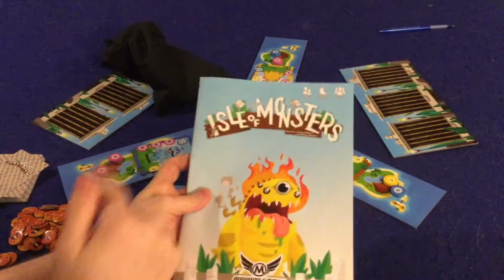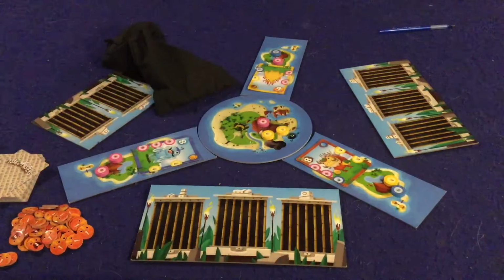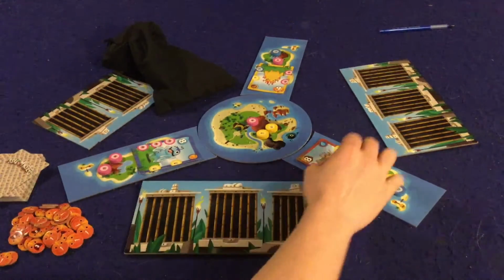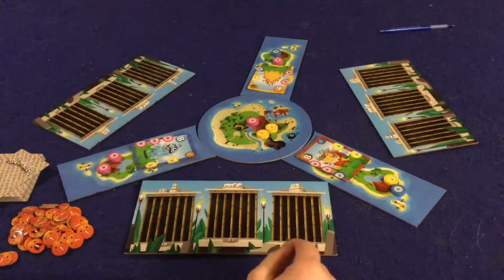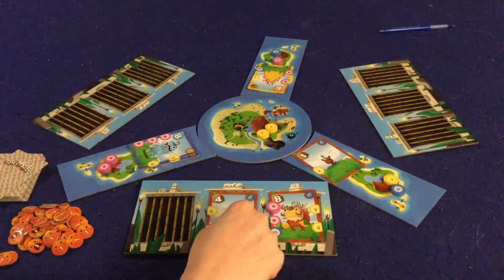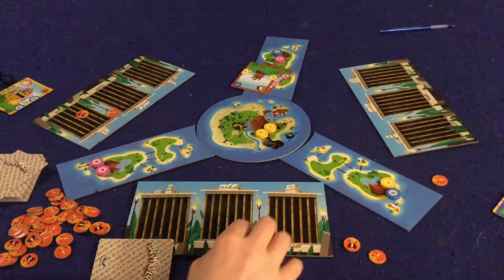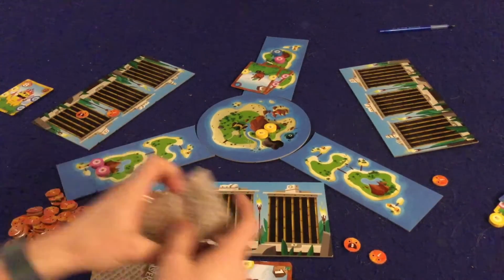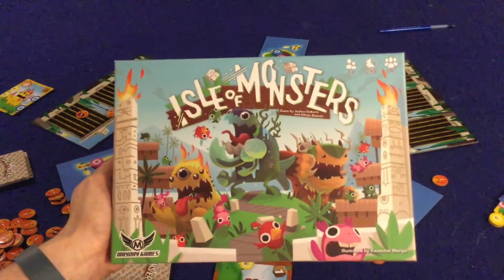Bower's Game Corner: Isle Of Monsters Review